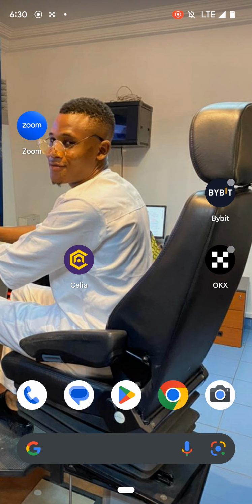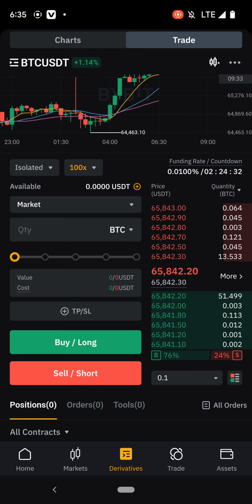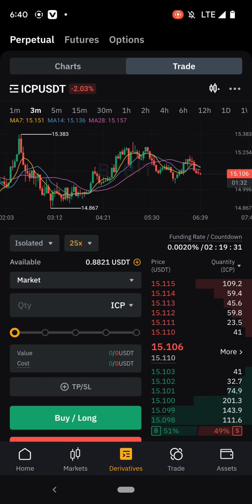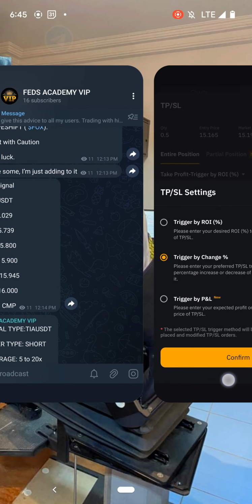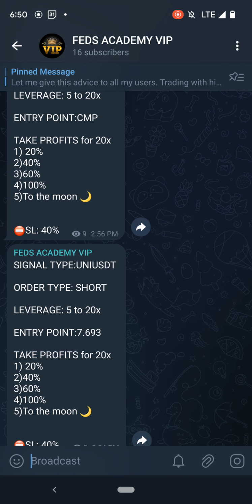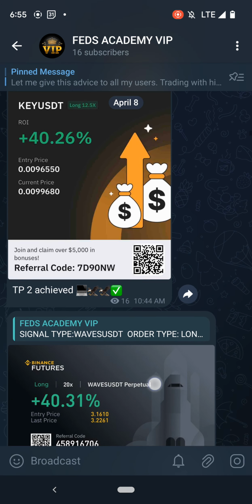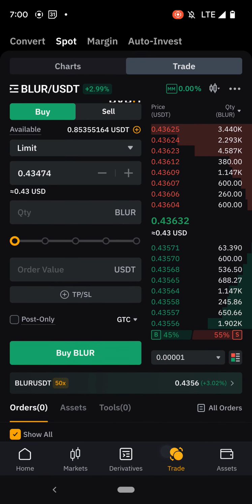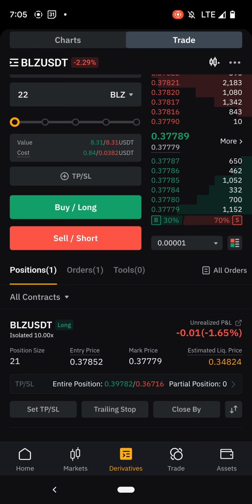FUTURES TRADING ON BYBIT MADE SIMPLE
To start trading on Bybit, you will need to create an account. To do this, click on the "Sign Up" button on the homepage and fill out the registration form with your personal information. Once you have completed the form, you will receive an email to verify your account. Click on the verification link in the email to activate your account.

Once your account is activated, you will need to deposit funds into your Bybit wallet. You can do this by clicking on the "Deposit" button on the top right corner of the screen and selecting your preferred payment method. CoinW supports a variety of payment methods, including bank transfers, credit/debit cards, and cryptocurrency deposits.

Step 3: Choose a Trading Pair

Next, you will need to choose a trading pair to trade with. Bybit offers a wide range of trading pairs, including popular crypto currencies like Bitcoin, Ethereum, and Litecoin. You can select a trading pair by clicking on the "Trade" button on the top menu bar and selecting the pair you want to trade.

Step 4: Set Your Order

Once you have selected your trading pair, you will need to set your order. You can do this by clicking on the "Set Order" button on the top right corner of the screen and entering the amount of currency you want to buy or sell. You can also set a price limit for your order by checking the "Limit" box.

Step 5: Confirm Your Order

Before confirming your order, you will be able to preview it on the "Order Preview" page. This page will show you the details of your order, including the amount of currency you are buying or selling, the price at which the order will be executed, and any fees associated with the transaction. If everything looks correct, click on the "Confirm" button to execute your order.

Step 6: Monitor Your Trade

After you have confirmed your order, you will be able to monitor your trade on the "Trade" page. This page will show you the current status of your trade, including the price at which it was executed and any profits or losses you have incurred. You can also use this page to close your trade early or to place a new order.

In conclusion, trading on Bybit is a straightforward process that involves creating an account, depositing funds, choosing a trading pair, setting your order, confirming your order, and monitoring your trade. By following these steps, you can start trading on CoinW today and take advantage of the many features and tools that the platform has to offer.